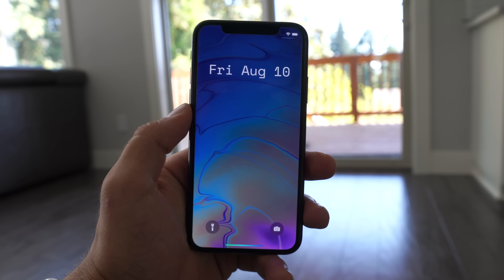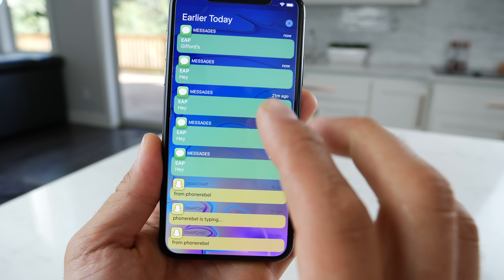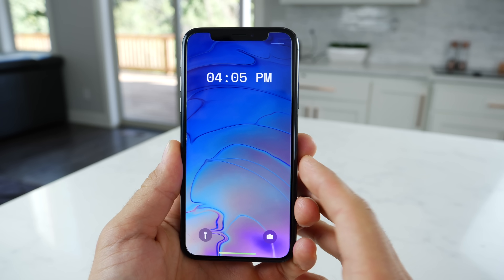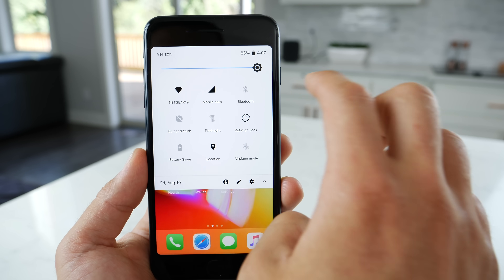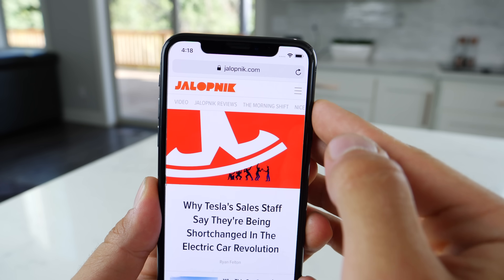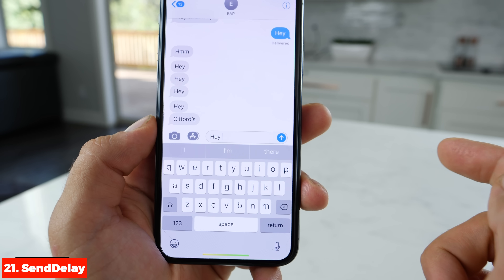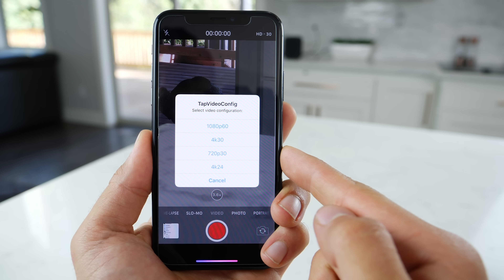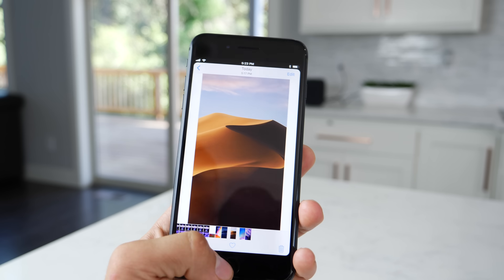You Wish Your iPhone Could Do This.. 30 New Jailbreak Tweaks!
30 Amazing New Tweaks That Will Make Any iPhone User Jealous! New & updated jailbreak tweaks for iOS 11.4/11.3.1

2. Notchifications
3. ModernXI - Modern notification look
4. ColorBanners2
5. Gravity
6. Swipe2Hide - Swipe to hide status bar & dock
7. FloatingDock - iPad Dock for iPhones
8. DockInSwitcher
9. AnimationsBeFast - eXqusic.com OR NoSlowAnimationsXI
10. LockAnim - Lock Animations. julioverne.github.io
12. Nougat. Android NC for iOS
13. Cardboard - Rounded corners look for rectangle screened iPhones
14. HomeGesture - iPhone X Gestures to other devices
15. CallBar X
17. Duo - 2 Page Control Center
18. CCLinker : Open the settings pane for the CC Toggles by using gestures
19. Artsy - New full lock screen support & 11.4 support
20. SendDelay - Updated for iPhone X
22. ChromaHomeBarX
24. SBCard - Add home screen card to app switcher
25. TapVideoConfig - Change video settings from within camera app
26. SizeFinder - Holding apps to move will show storage
27. AutoWall
28. CCTimeX
29. FreeRamUnderClockX
30. SugarCane
31. Bazzi